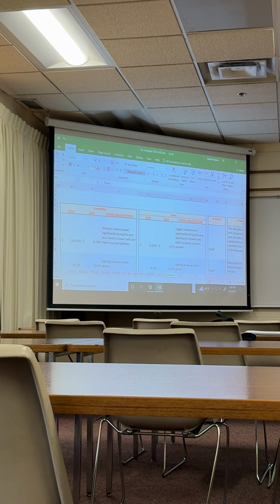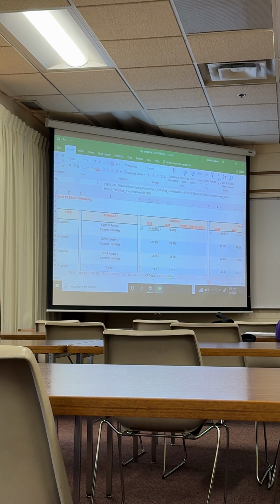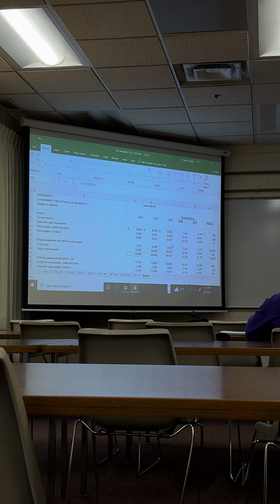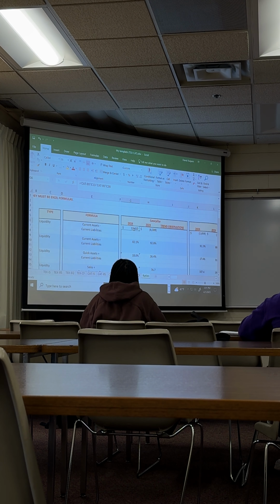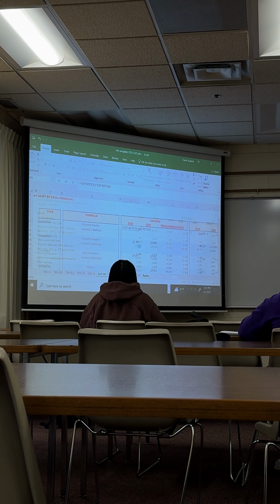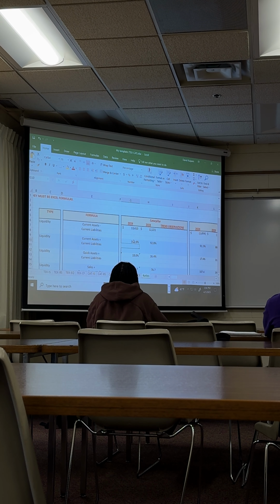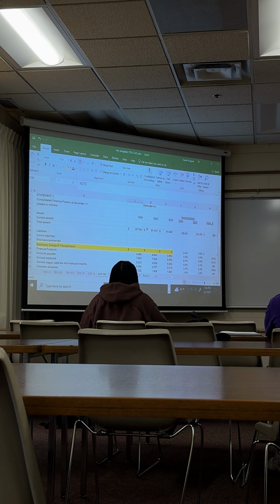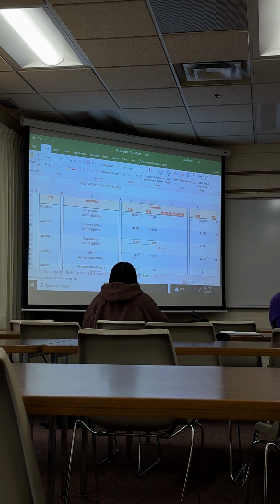April 10, 2025